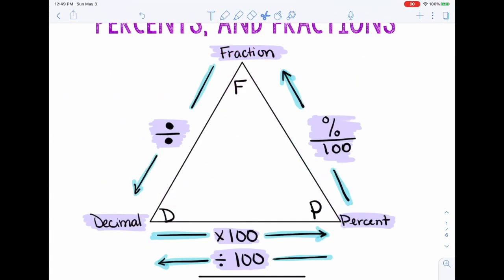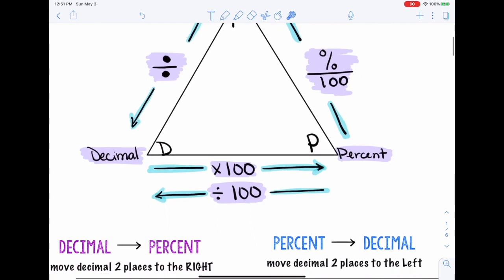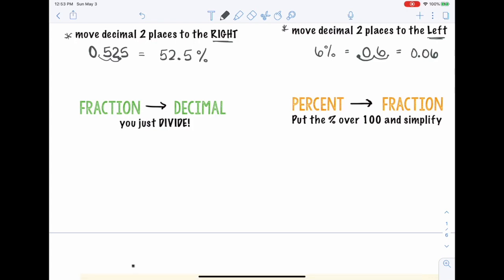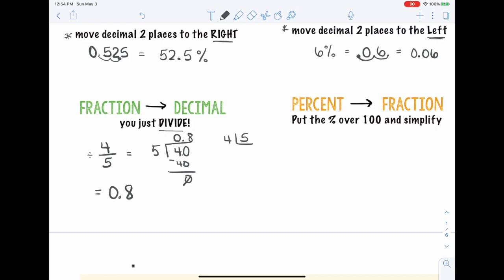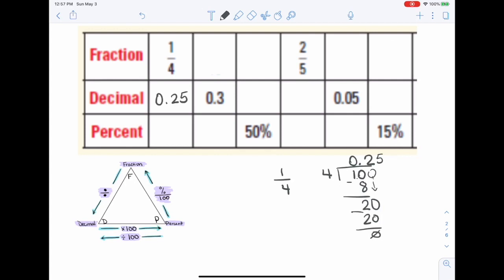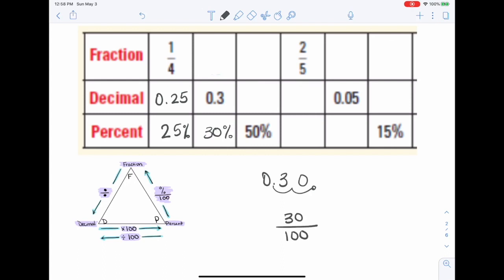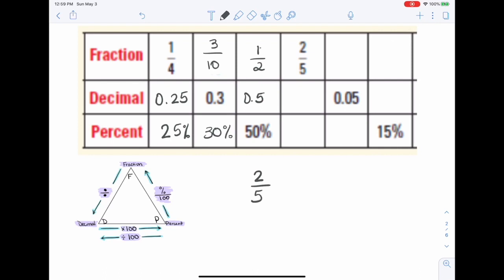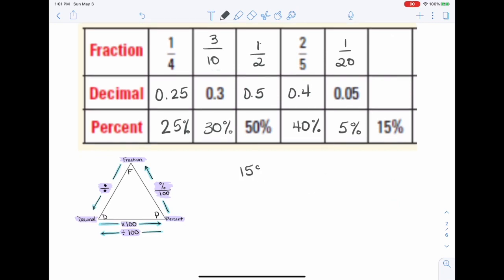Converting Fractions. Decimals, and Percents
This video is about Converting Fractions. Decimals, and Percents and is intended for my 7th grade ESL students.